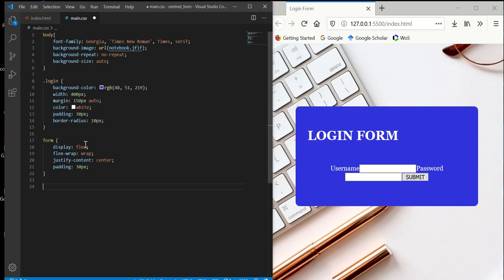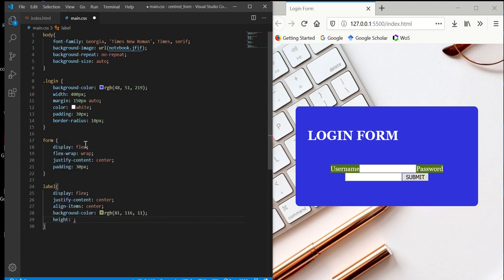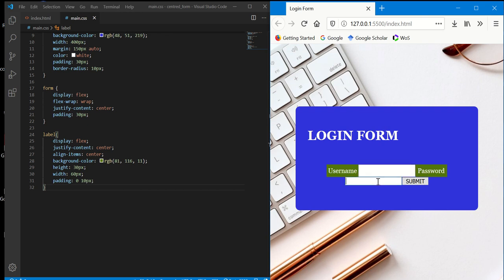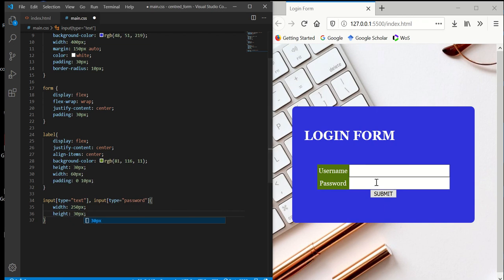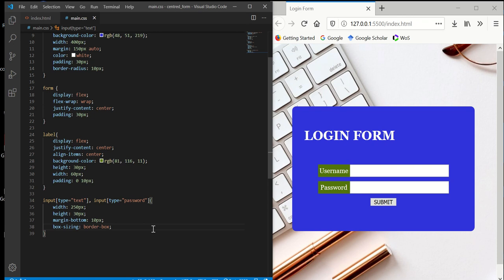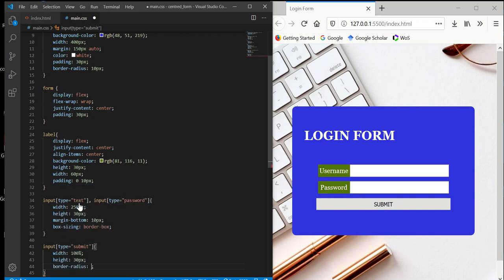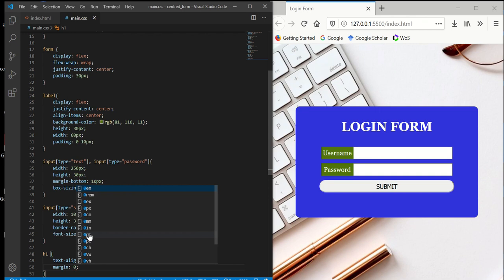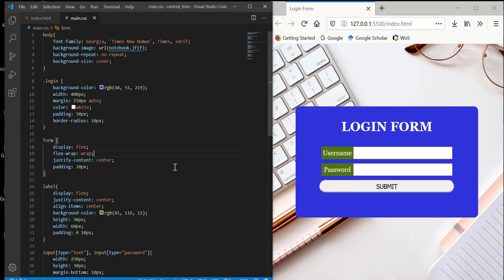How to center form in HTML & CSS | Part 2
In this part 2, we'll finish our form by centering with html and css.
Keywords: How to center form in HTML & CSS | Part 2